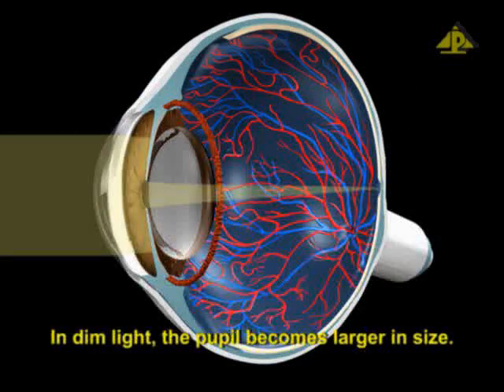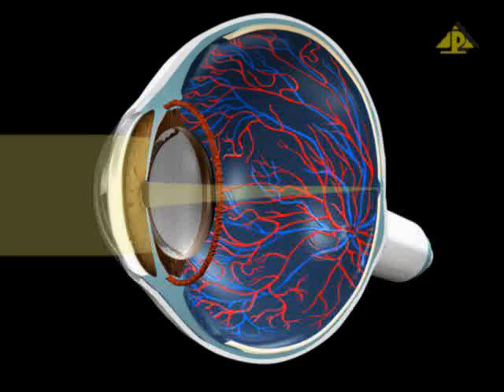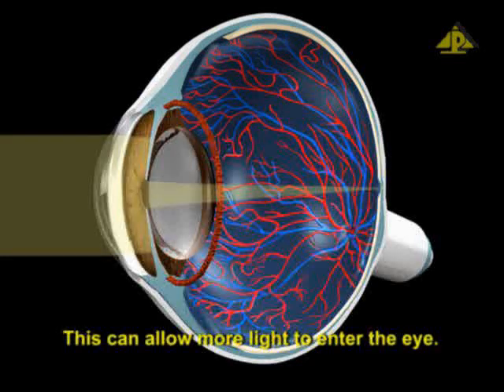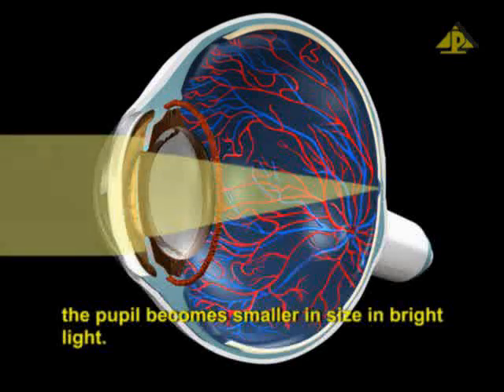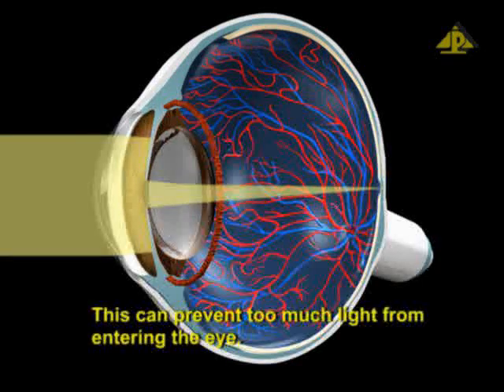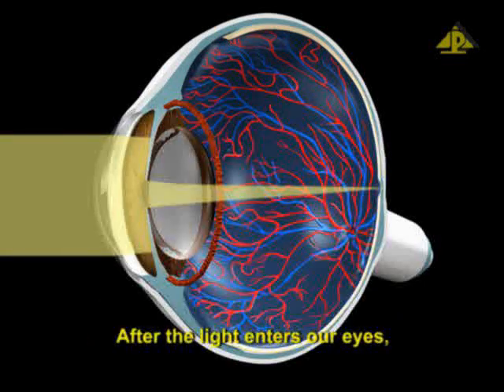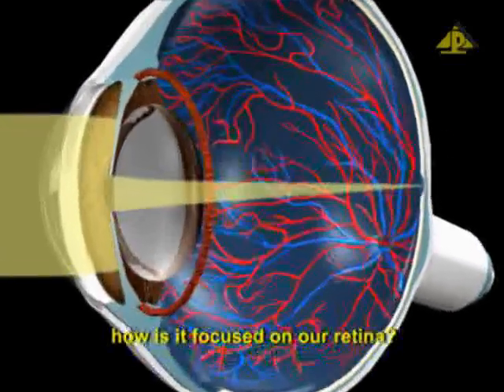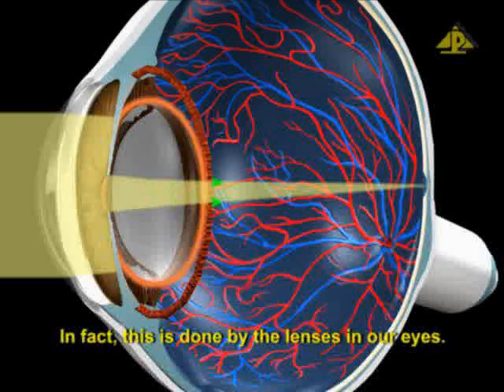Science｜ 11 3D Animation How do we see ｜GCE AL・IB・IGCSE・SAT・AP・DSE